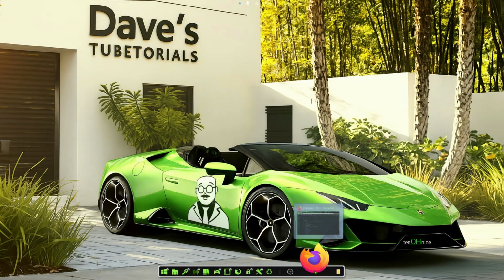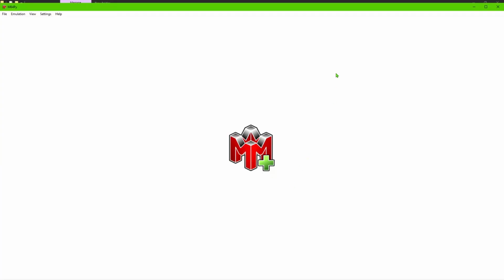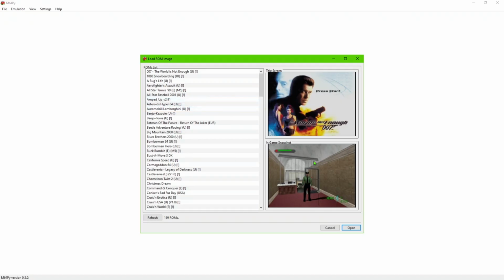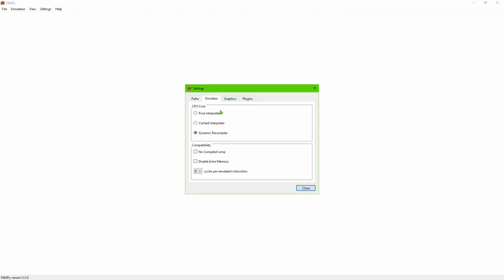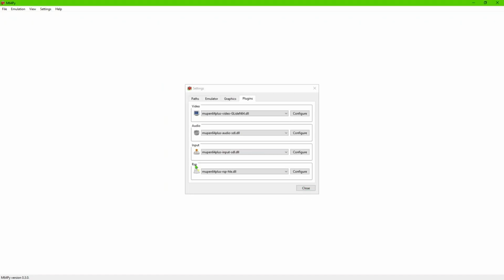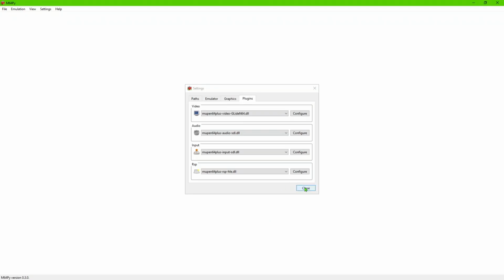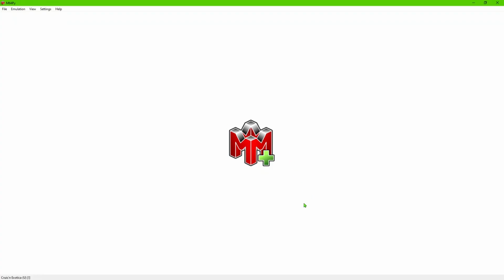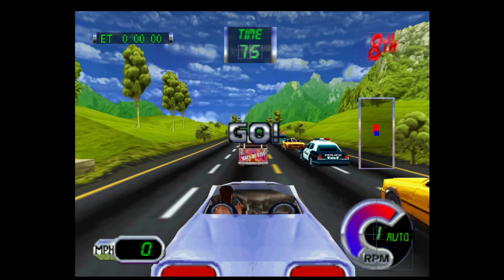mupen64plus /mupen64plus-ui-python Best way to play N64 Emulator in 2025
In my opinion this is now the best way to play N64 roms on your computer.